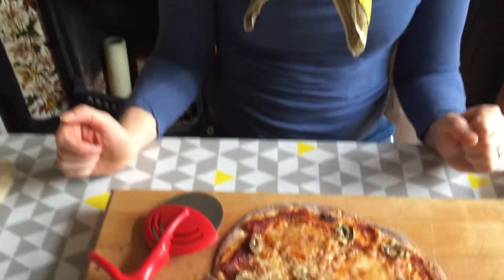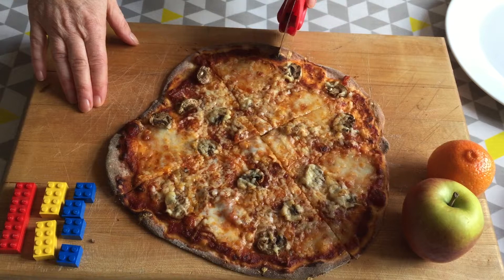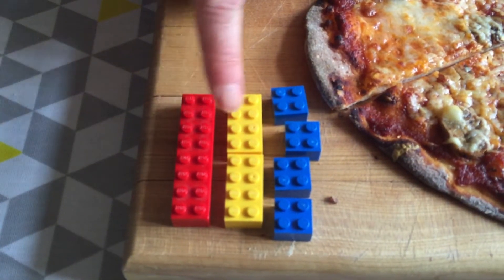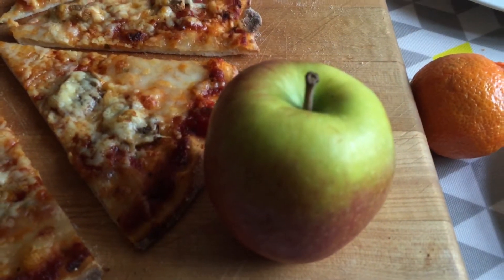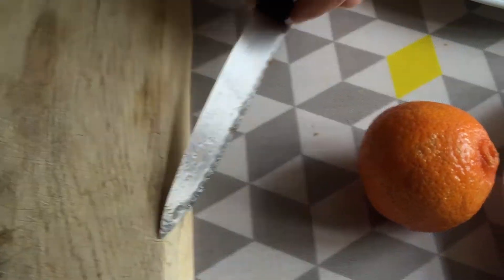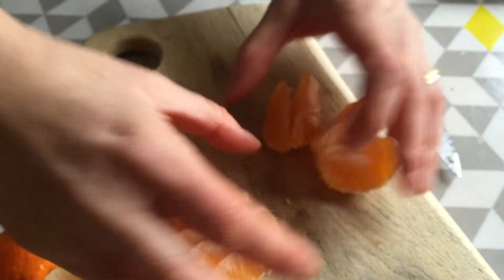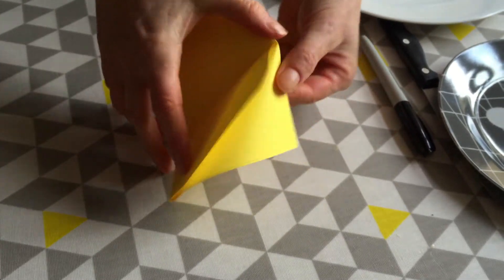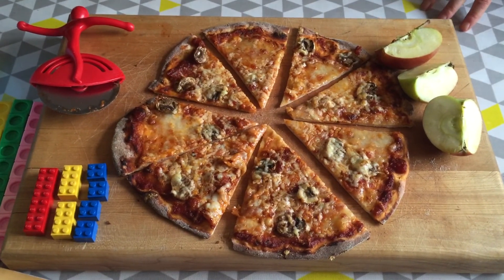Fractions - Visualising Day to Day Activities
Note: we have these Maths Cubes Set of 100 to help with Maths at Home or in School.

Fractions can be scary! But let's make them easy and fun. Here are some simple ways to help visualise fractions in the home and when out and about. Helping you (!) and the kids understand and engage with fractions and what they mean. This is the first step in helping you and your kids master that horrid Maths Homework.